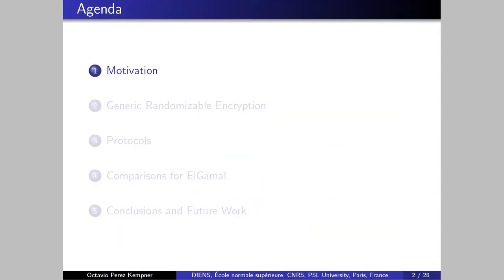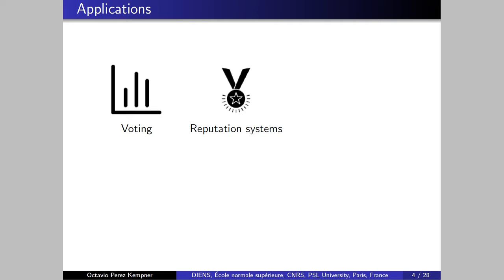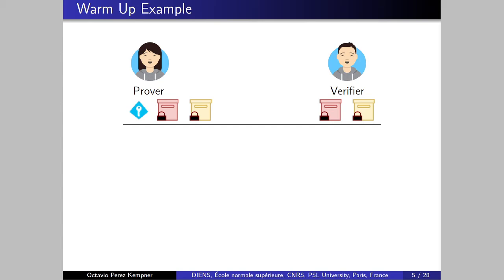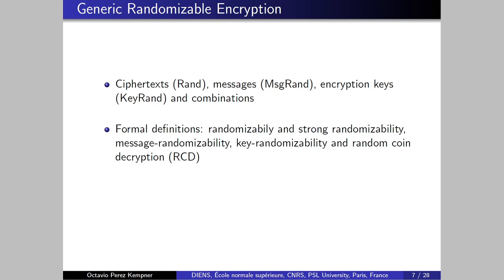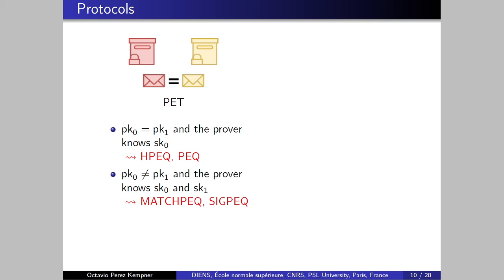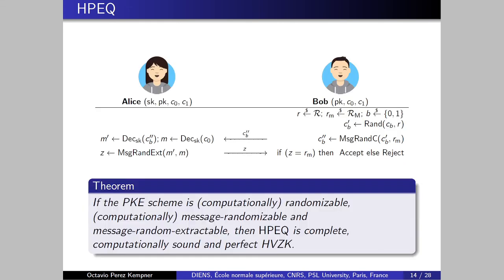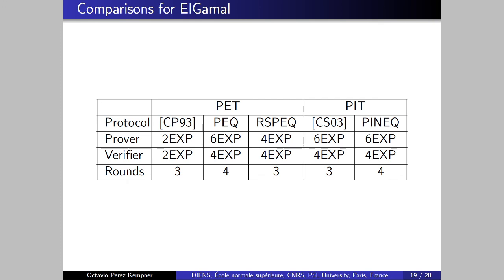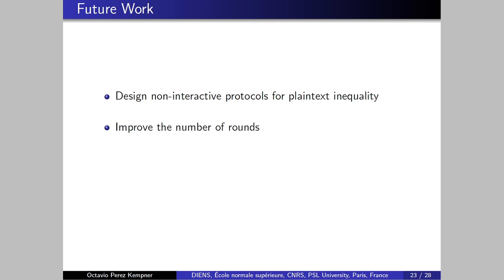FC21: Generic Plaintext Equality and Inequality Proofs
Talk by Octavio Perez Kempner presented at Financial Cryptography and Data Security 2021
 on a paper titled "Generic Plaintext Equality and Inequality Proofs" by Olivier Blazy, Xavier Bultel, Pascal Lafourcade, Octavio Perez Kempner.